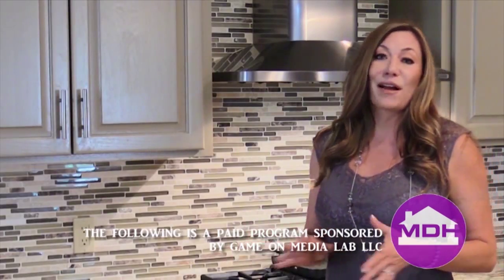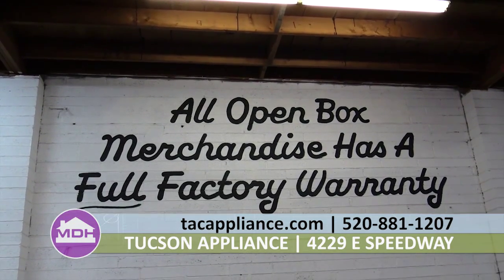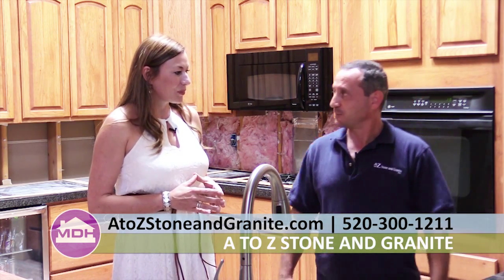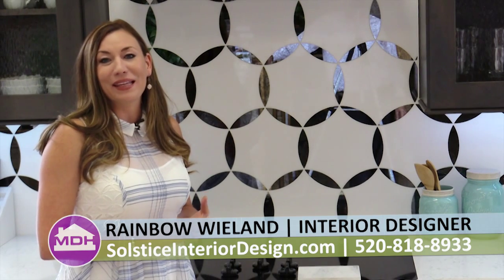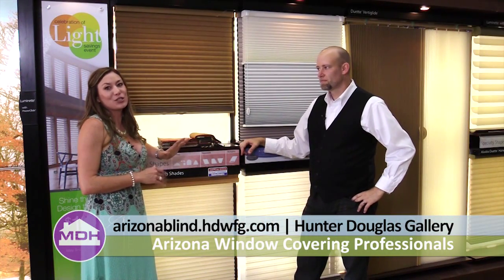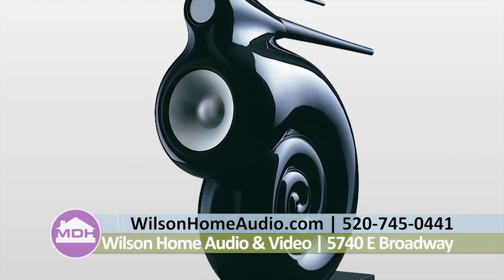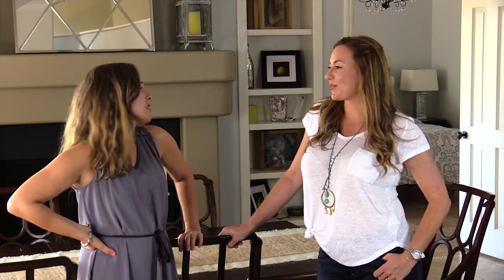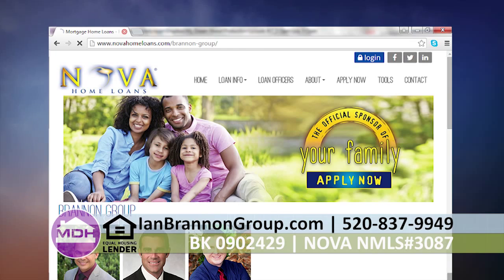MDH (S1, E7) July 26, 2015